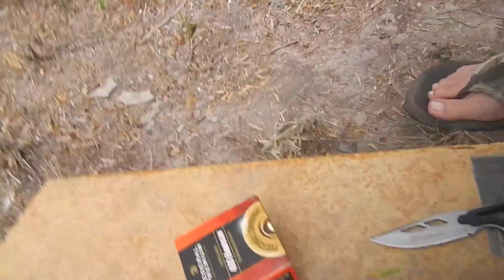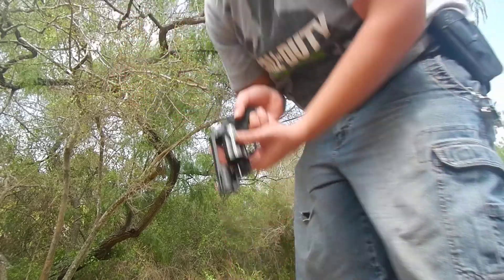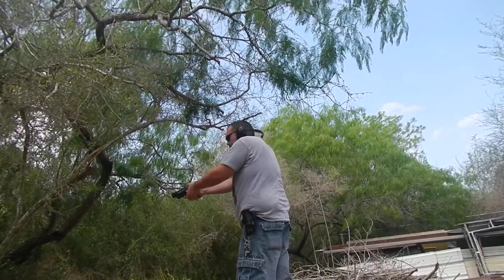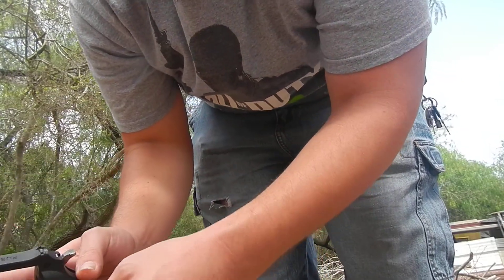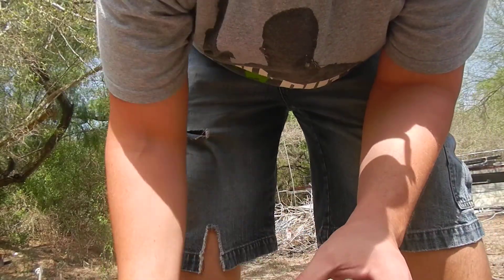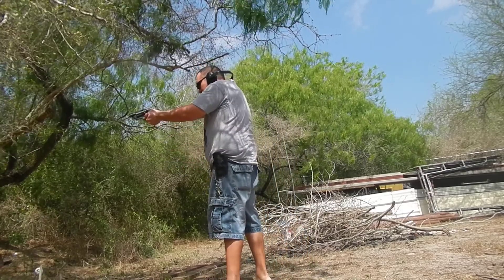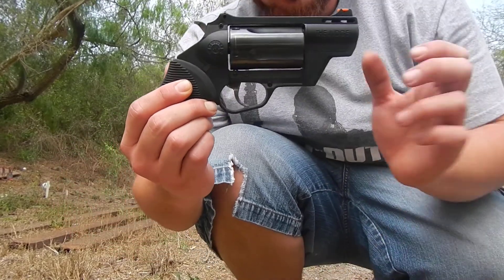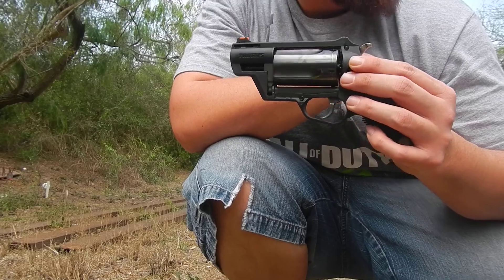Taurus Judge Public Defender Poly Part 2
Shooting the Taurus Judge Public Defender Poly. First shots with the shells that I could find. After the first fail the rest went smooth.